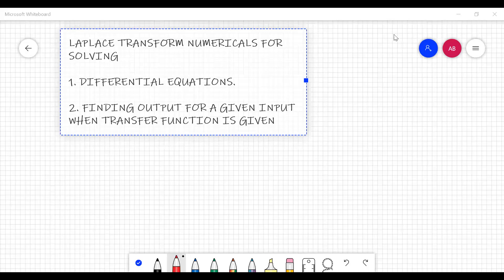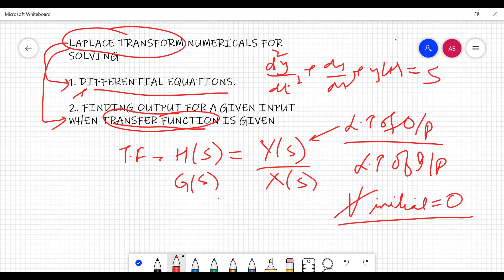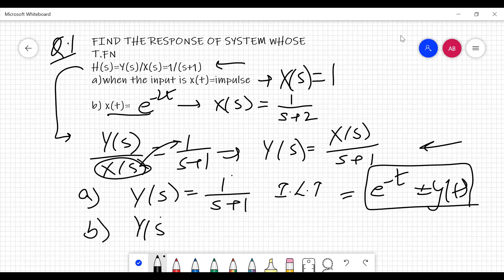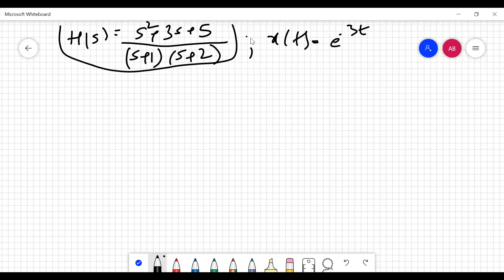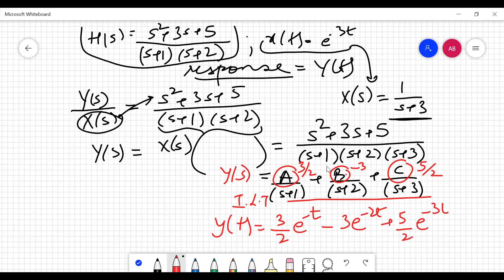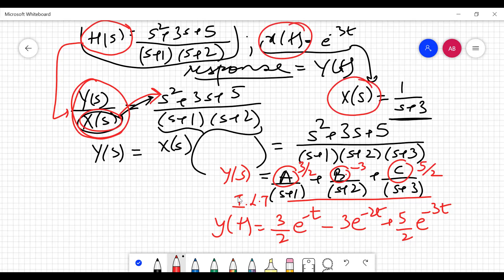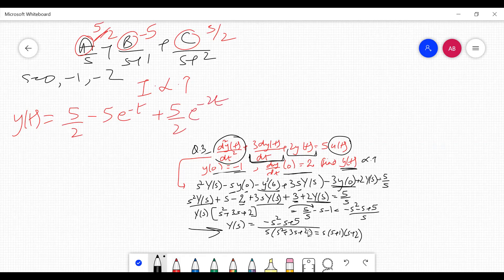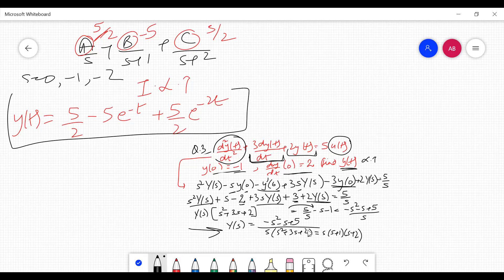LAPLACE TRANSFORM TO SOLVE DIFFERENTIAL EQUATIONS AND FIND OUTPUT FROM TRANSFER FUNCTION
TRANSFER FUNCTION BASICS, STEPS TO SOLVE THE OUTPUT FROM TRANSFER FUNCTION FOR A GIVEN TYPE OF INPUT AND DIFFERENTIAL EQUATIONS.